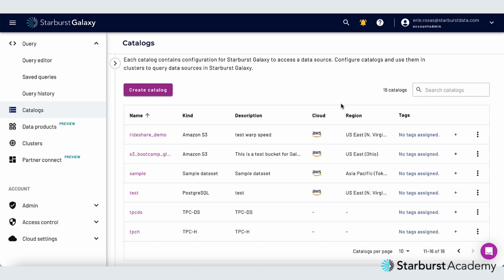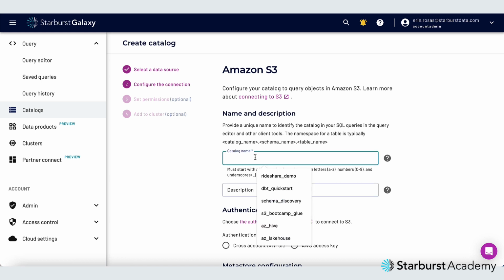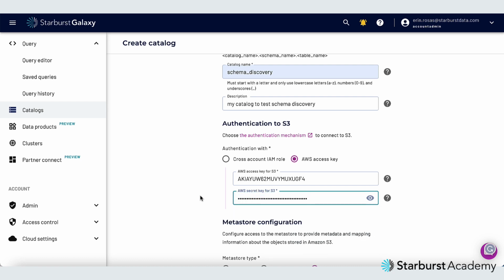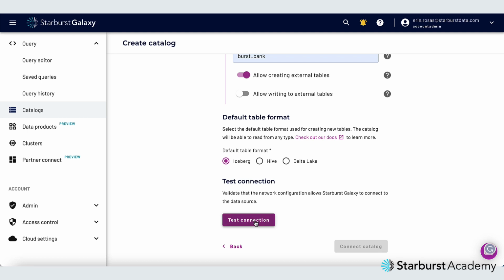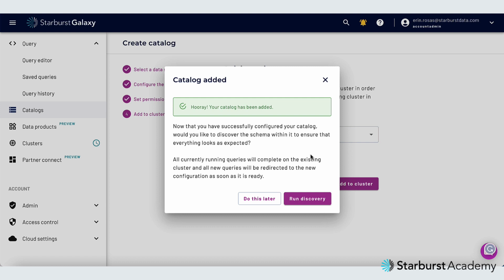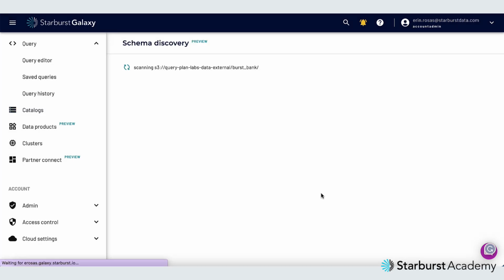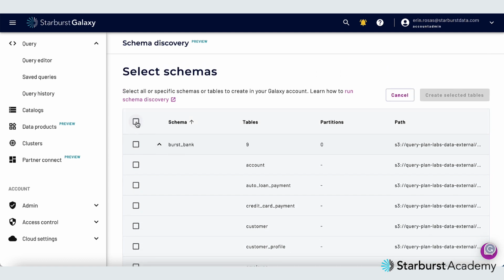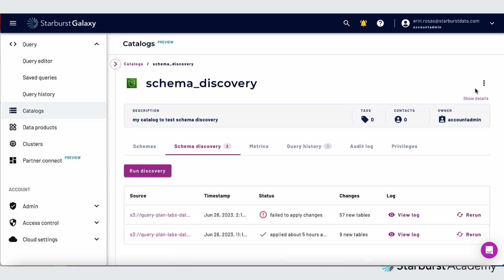Use Schema Discovery in Starburst Galaxy | Starburst Academy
Storing data in a data lake and accessing it directly from the lake can help your organization reduce costs by avoiding costly data storage solutions. However, the files landed in a data lake must be registered to a metastore before they can be queried. As your organization lands files from many different sources into its data lake on an hourly, daily, or weekly basis, data managers may struggle to keep up with the file registration necessary for accessing data from a data lake.

Starburst Galaxy’s schema discovery feature helps your organization solve this challenge. Data managers run schema discovery on a data lake catalog to find and register new files with the metastore of their choice. This feature will decrease the amount of time it takes for the most up-to-date data to get into the hands of data consumers.

Watch this short tutorial to learn how easy it is to use schema discovery in Starburst Galaxy.

Interested in learning more? Check out the full tutorial on Starburst Academy!